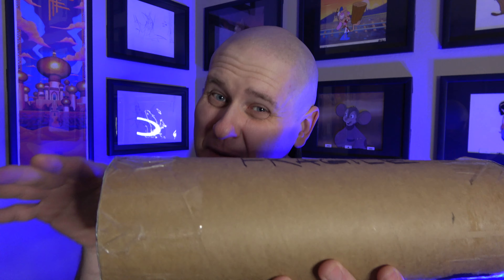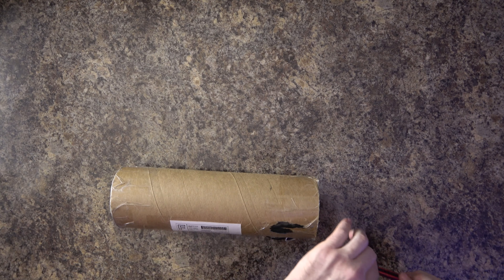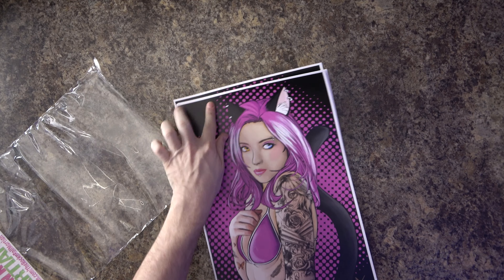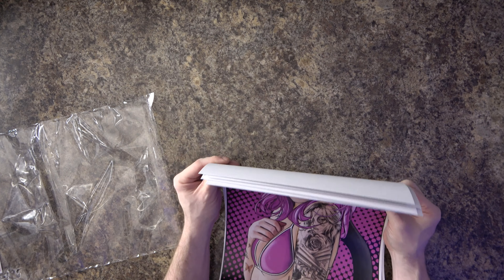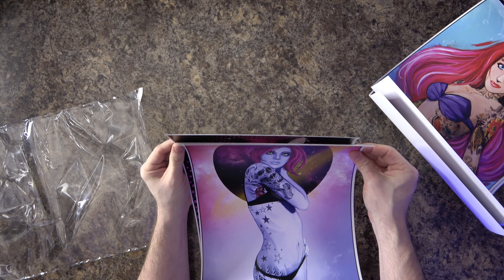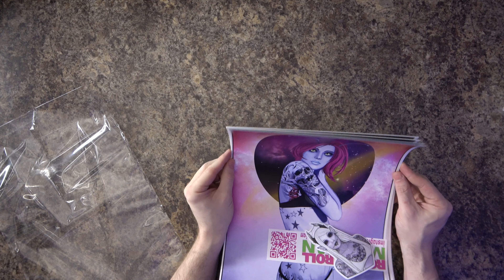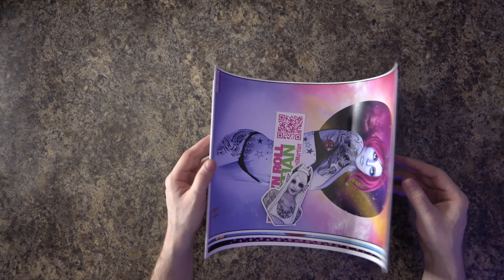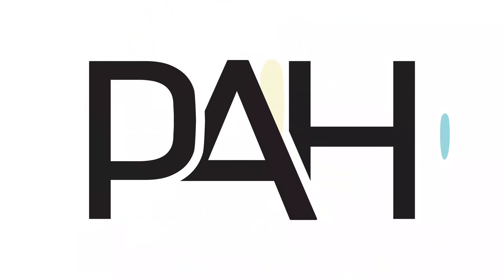ALIENS + PINUPS = Really cool art prints! MORE OUT OF THIS WORLD prints!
I stumbled upon the TheRocknRollMartian on Etsy and I loved the artwork! I can't help but continue to add to the collection!